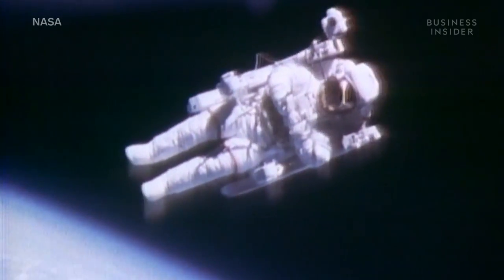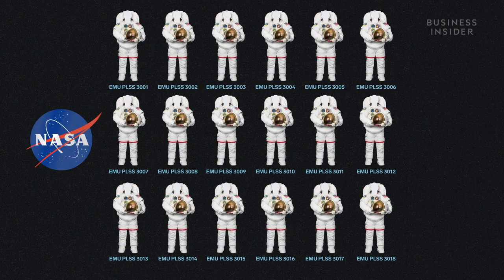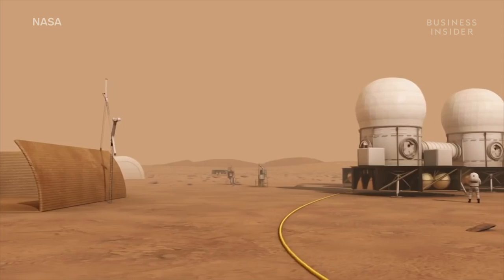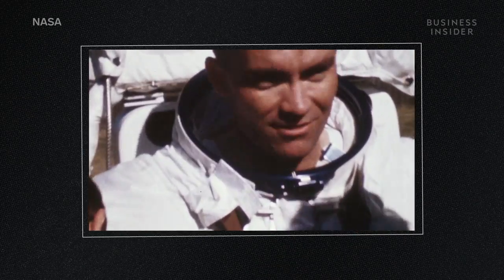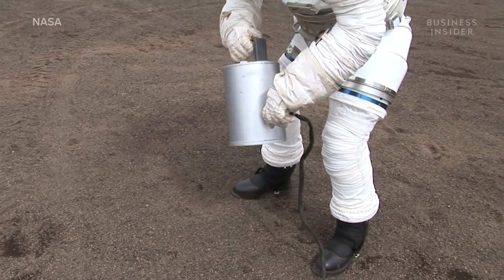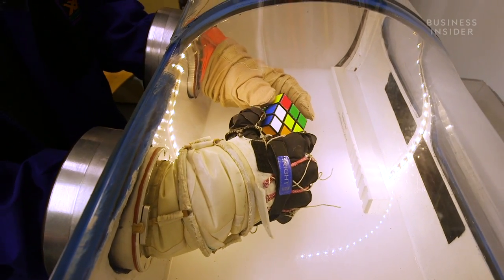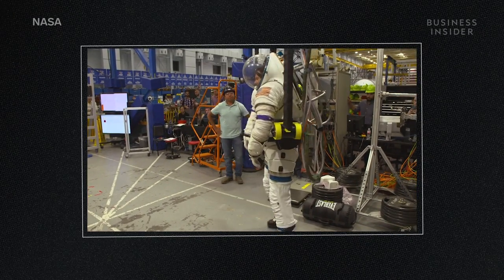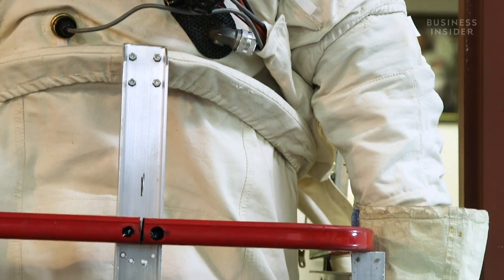Why Spacesuits Are So Expensive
NASA's current fleet of spacesuits was built in 1974, and each was reported to cost between $15 million and $22 million. Today, that would be about $150 million. Having not built any new mission-ready extravehicular suits since then, NASA is running out of spacesuits. In fact, NASA is down to just four flight-ready EVA suits. Since 2009, NASA has invested more than $200 million in spacesuit development, recently unveiling the xEMU prototype for its Artemis program, which plans to take humans back to the surface of the moon by 2024, with a view to eventually go to Mars. With that goal fast approaching — and the number of existing spacesuits dwindling — NASA engineers face a new kind of space race. Meanwhile, commercial space company Final Frontier Design is developing its own EVA spacesuits and plans to build new units at much lower costs than NASA. So, why has it taken so long for new spacesuits to be built? And what makes them so expensive?